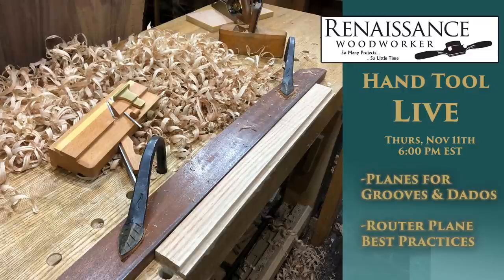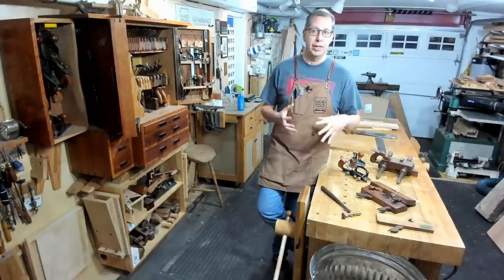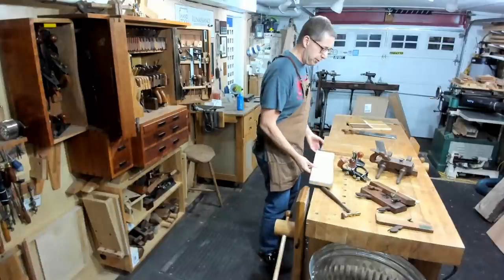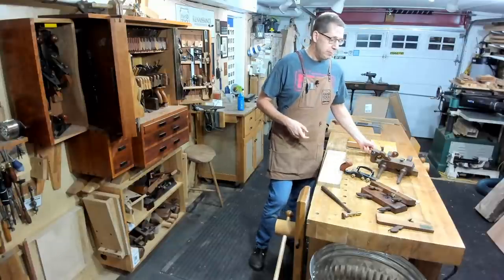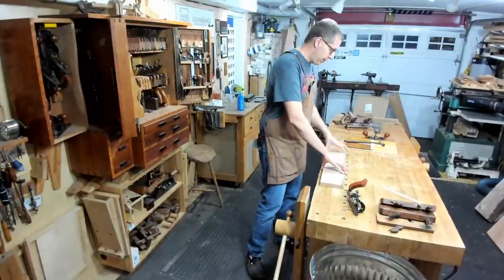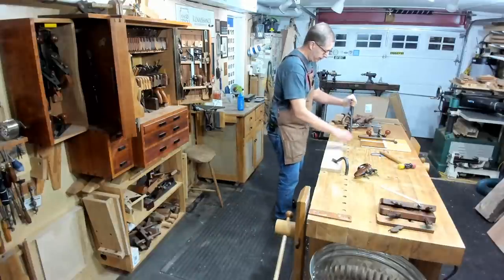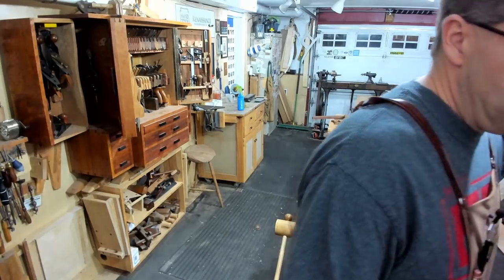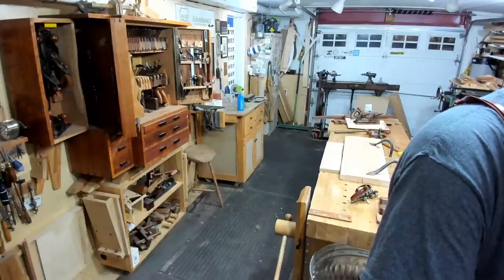Dados & Grooves, and Router Plane Best Practices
Time for another Hand Tool Live chat.  I put this out to my Patrons and on Instagram and came up with a few topics:

Chapters:
Introduction 1:05
Plane Options for Grooves 2:40
Wooden Plow Planes 5:40
Veritas Plow Plane 11:30
Plowing a Groove 18:03
Sawing and Routing a Groove 30:15
Using a Dado Plane 46:45
Sawing and Routing a Dado 1:00:05
Router Plane best practices 1:03:55
Q&A 1:11:40

I got some other good questions that I will dedicate a future show to in order to cover them well.

or

Join the Hand Tool School and get even more Hand Tool know how